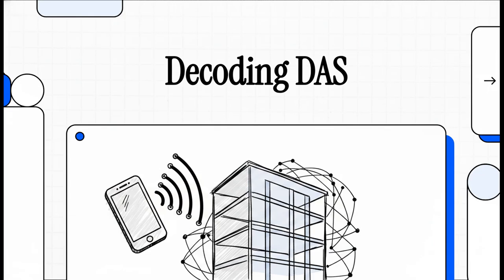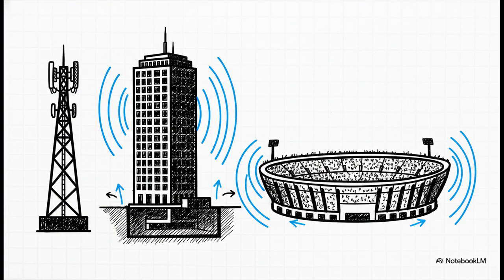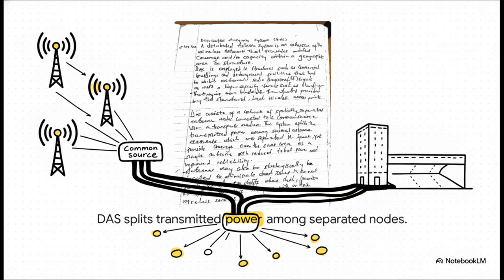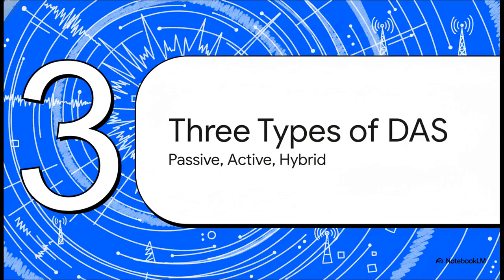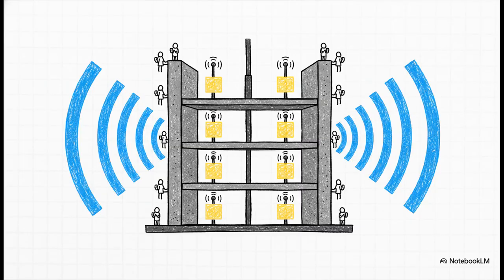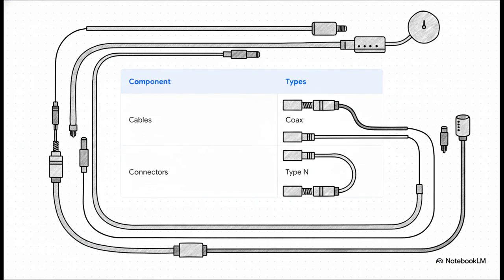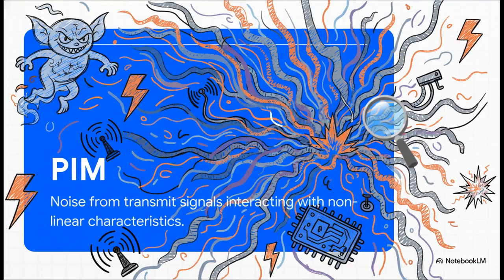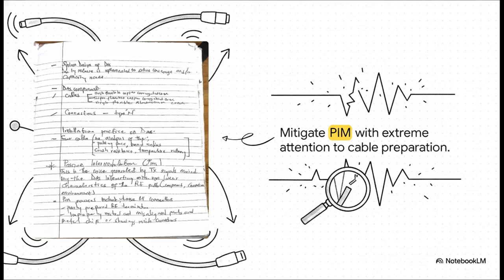IBS Full Breakdown — Everything Inside a Building Network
From hospitals to airports — every big building needs an Indoor Building Solution. In this video we cover everything from site acquisition all the way to the components that make IBS work — Splitters, Couplers, Combiners, Repeaters, MIMO Antennas and more. With real loss values and design steps included. 🔩📐

Perfect for: Telecom students | Field Engineers | Network Designers | IBS Technicians